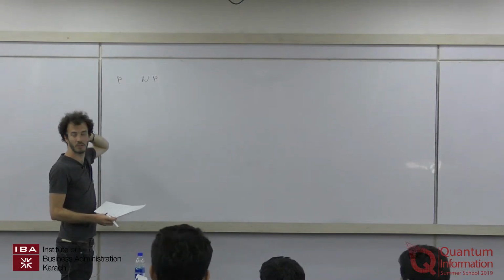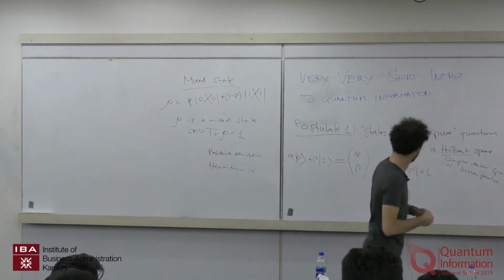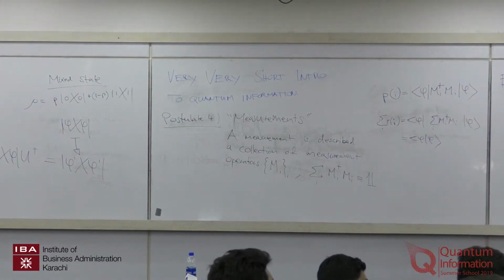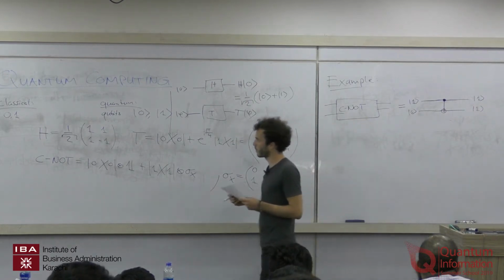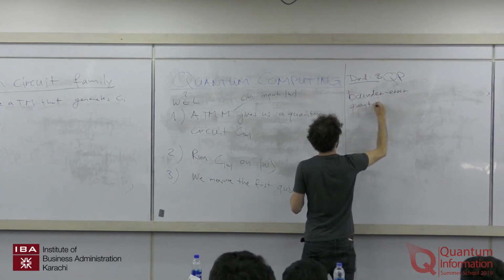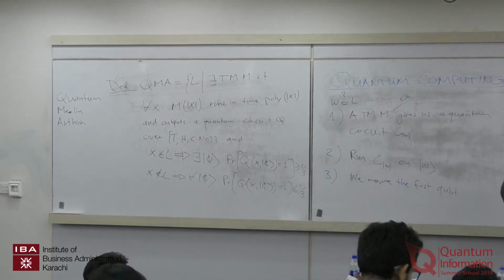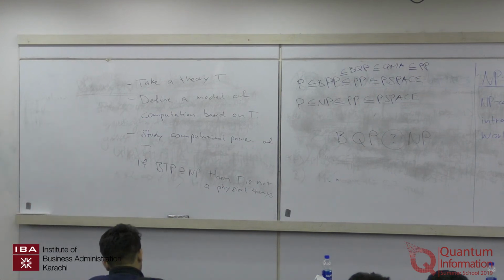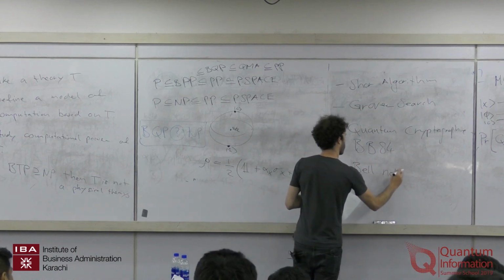Dr. Amin Baumeler – University of Vienna, Austria